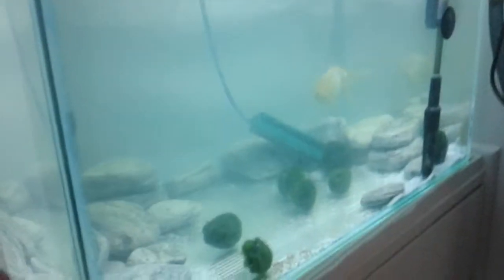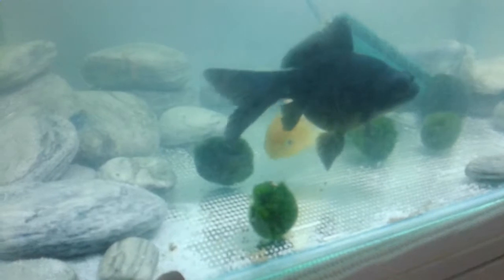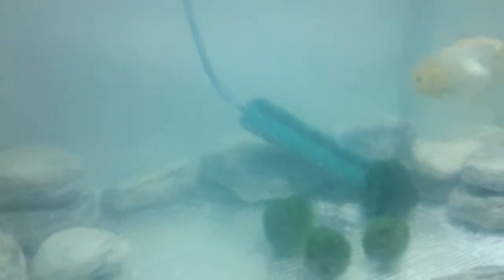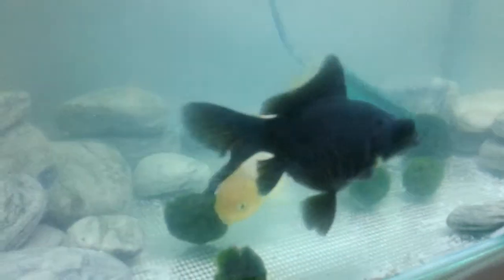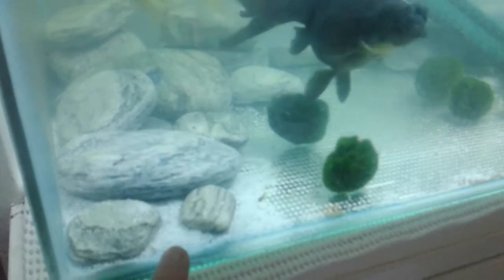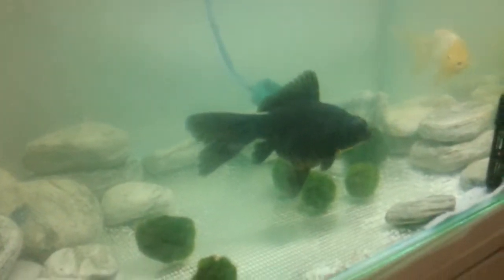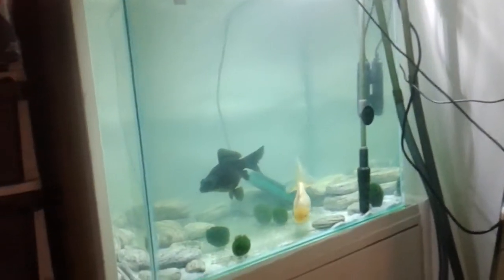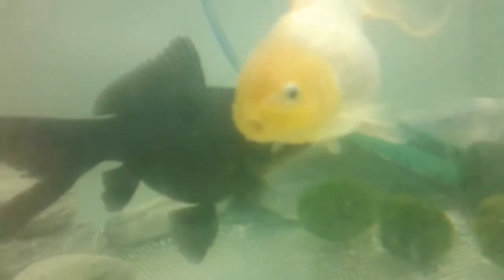14 October 2019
Are my fish male or female?